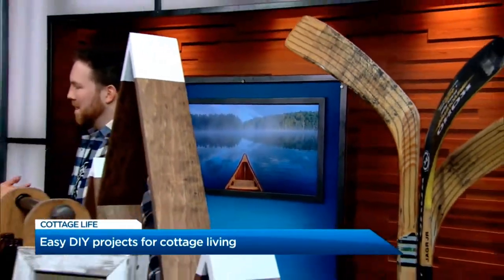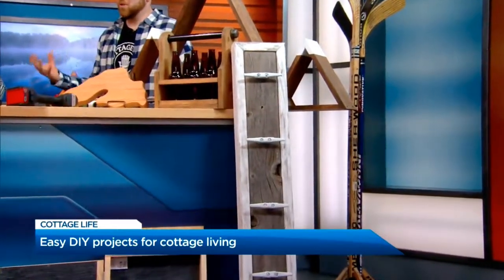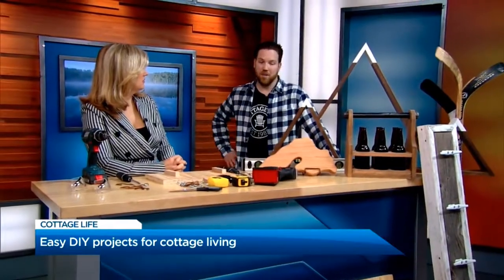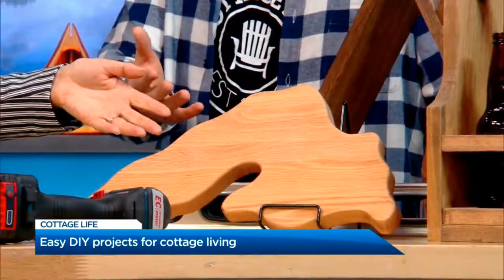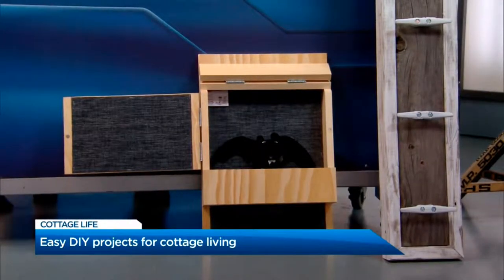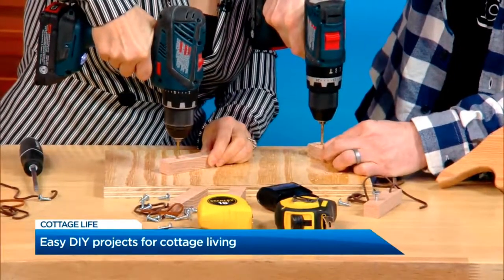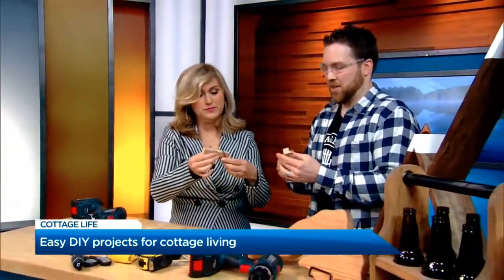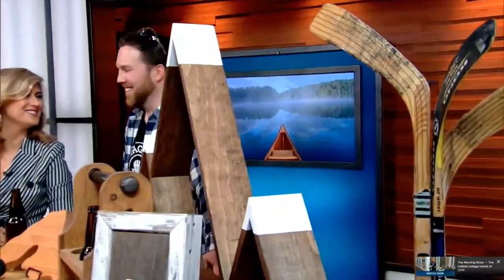Global Morning - Bottle Opener DIY